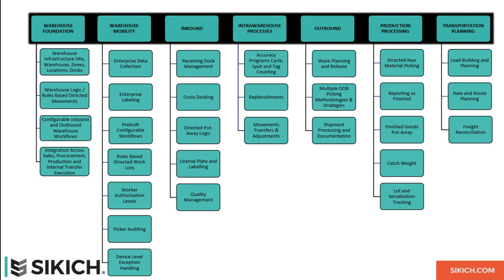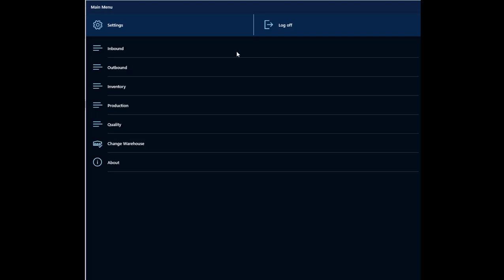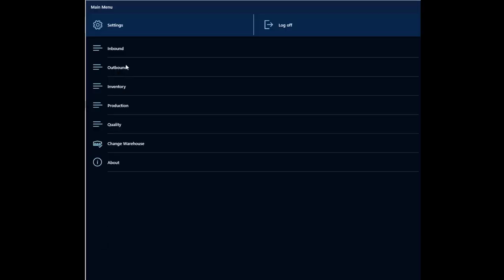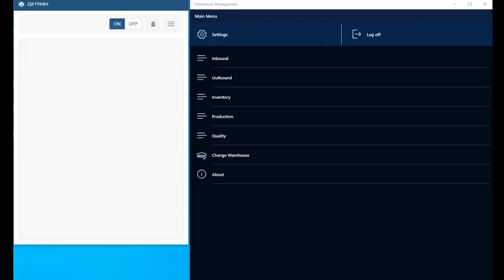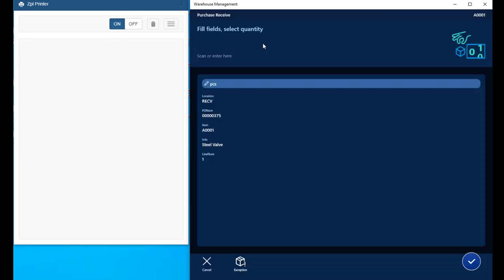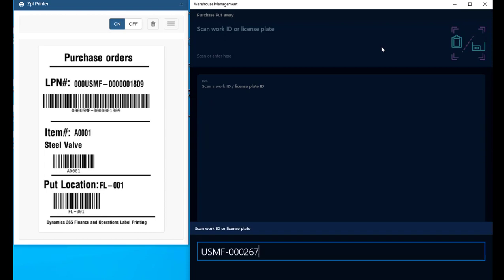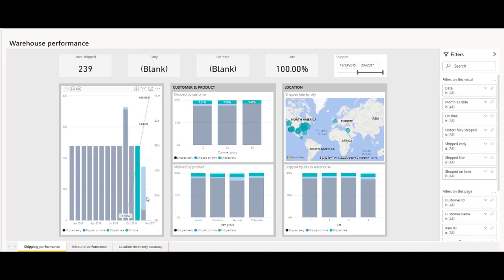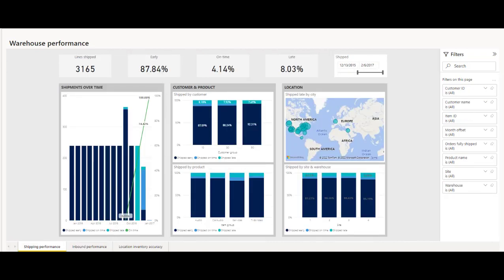Microsoft Dynamics 365 in Distribution – Warehouse Management (WMS) | Sikich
A modern Cloud ERP software specifically for Distributors. Dynamics 365 for Finance and Supply Chain relieves the business pains that are very common in the distribution industry. Its Warehouse Management Solution is built for modern distributors to help drive efficiency and better understand warehouse performance.

See a demo of a purchase receipt and put-away utilizing the scanning and label printing that comes standard with Dynamics 365!

0:00 What is Dynamics 365 Finance and Supply Chain
0:24 What is the Dynamics 365 Warehouse Management Solution
0:38 Warehouse Management Functionalities
1:11 Warehouse Data Collection Device
1:54 Demo of Purchase Receipt and Put-away